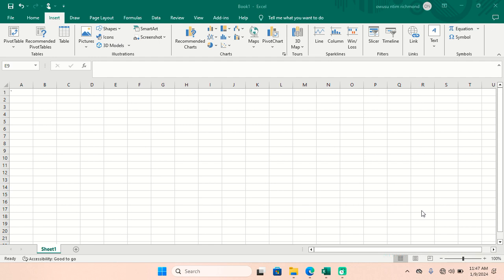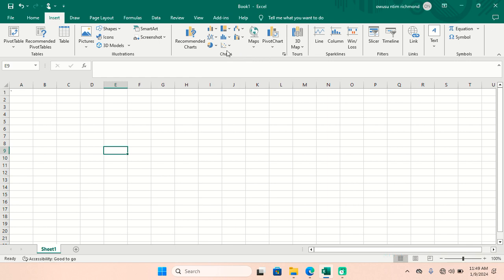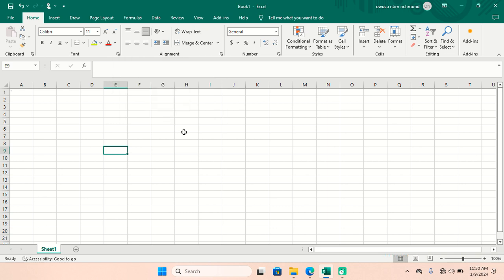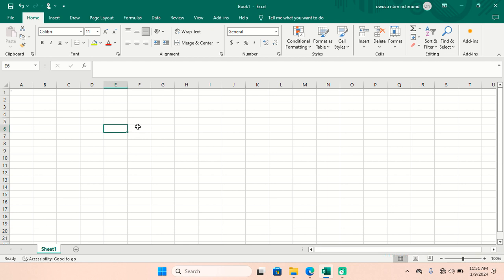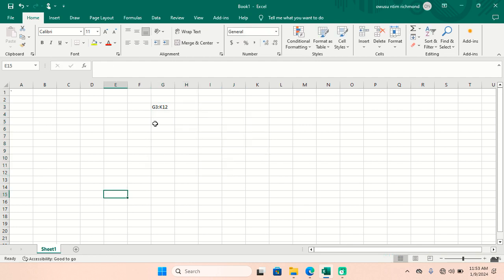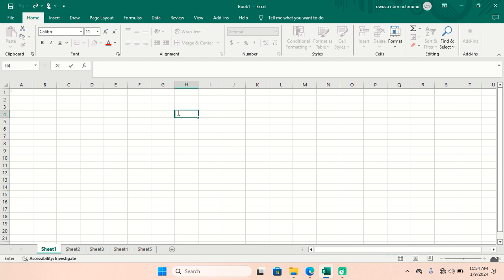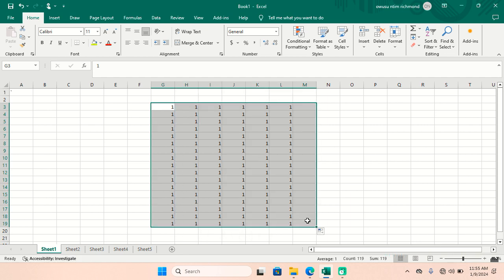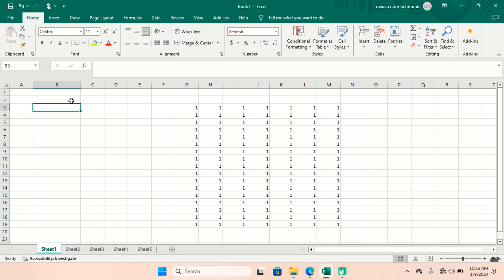Data Analyst Full Course Lesson 2 : Excel - Introduction to Excel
Welcome to an insightful journey into the world of Excel! In this beginner-friendly tutorial, we delve into the fundamentals of Excel, exploring its powerful tools and functionalities. Whether you're a student, professional, or simply eager to enhance your spreadsheet skills, this video is designed to provide a comprehensive introduction to Excel. Learn how to navigate the interface, create and format spreadsheets, use basic formulas and functions, and uncover valuable tips for efficient data management. Join us and unlock the potential of Excel to streamline your work and boost productivity. Dive into the essentials with us and embark on a rewarding Excel mastery journey!